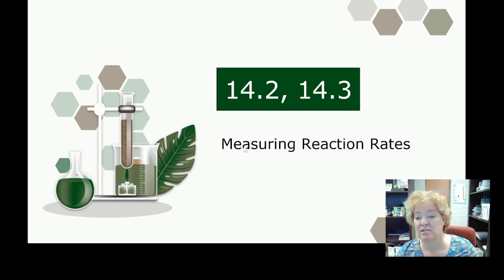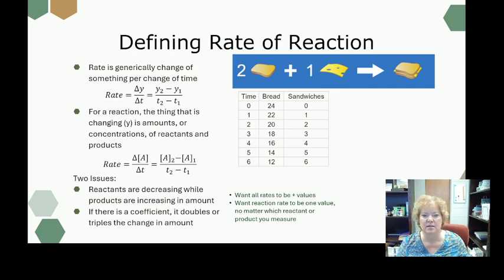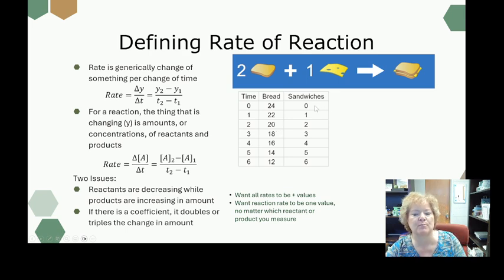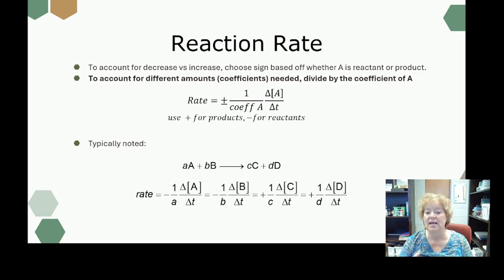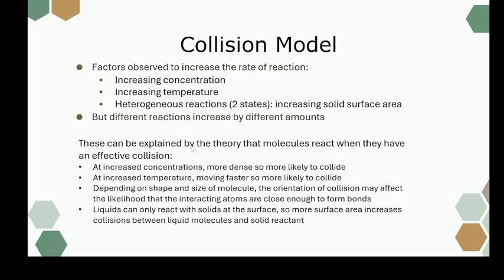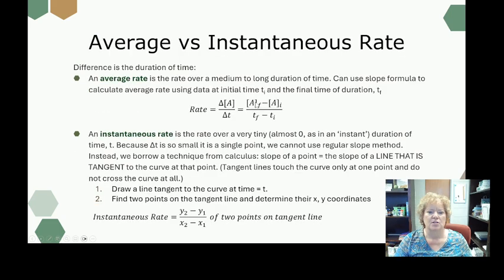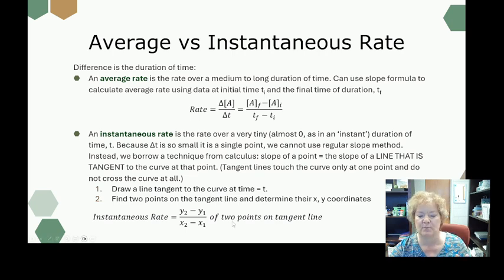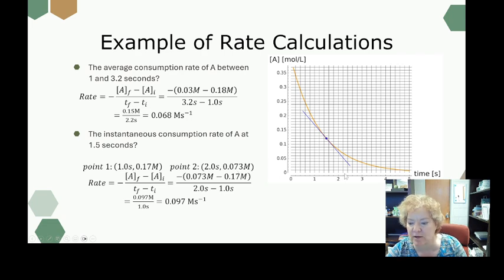Reaction Rates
Calculating consumption, production and reaction rates